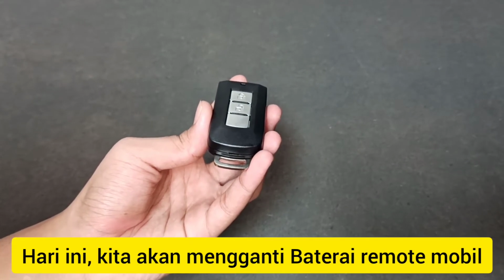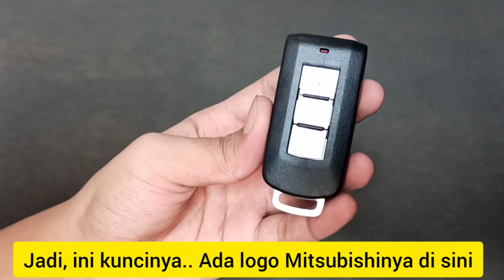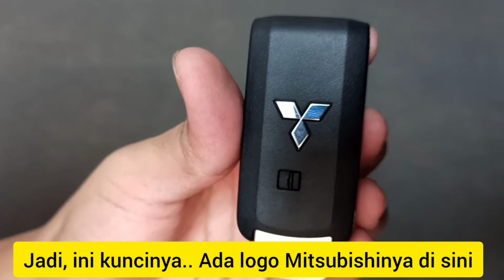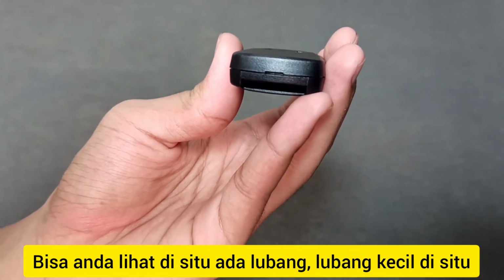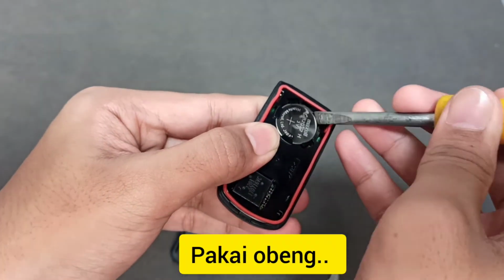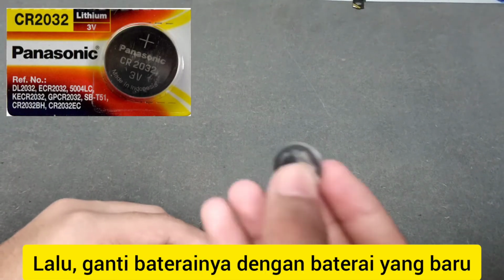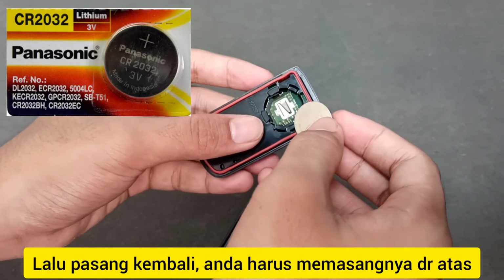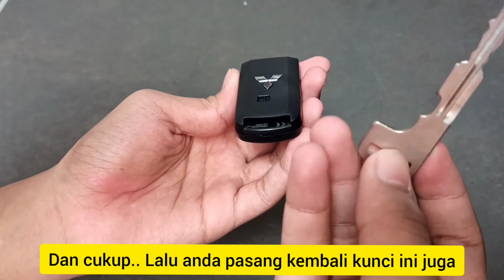Cara mengganti baterai remote mobil PAJERO XPANDER OUTLANDER | REPLACE Mitsubishi KEYFOB Battery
Thanks

Tips atau cara mengganti baterai kunci remote mobil Mitsubishi Pajero sport, Outlander dan xpander dengan cepat (cara buka kunci remote mobil).

Semoga bermanfaat..

Salam klutakklutik